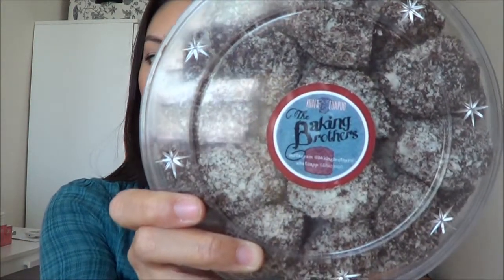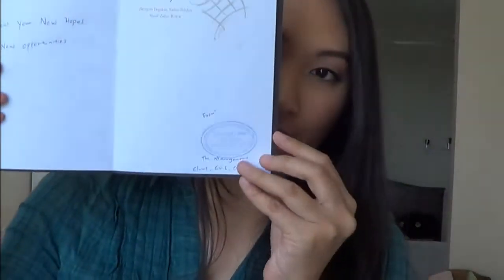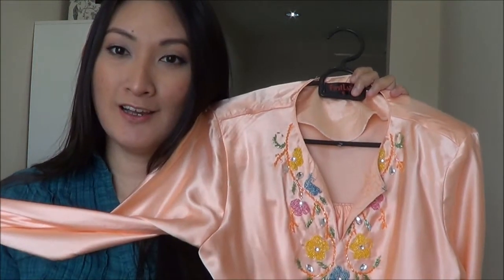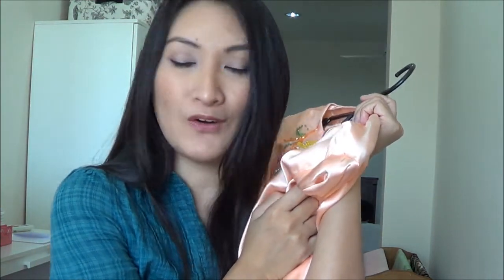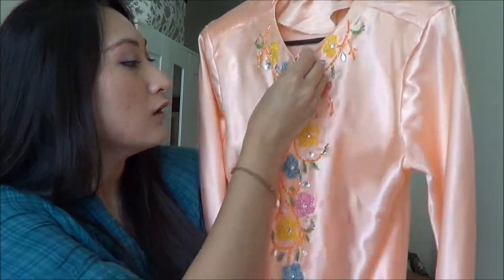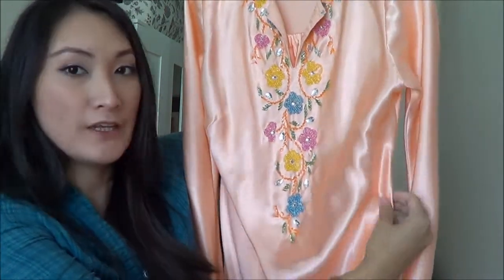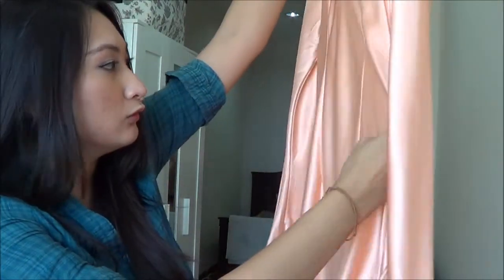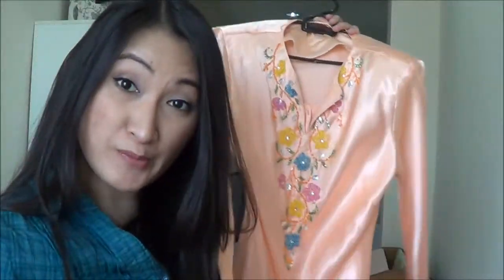Raya Essentials Collaboration Video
Items mentioned :

- Tarte CC BeMATTEnificent palette
- Loreal True Match Foundation
- Clio Kill Black Eyeliner & Mascara
- Gucci Giulty Perfume
- The Baking Brothers Raya Cookies & Murni mom's Makmur Cookies
- Raya cards
- Traditional / Modern raya clothes!

- Erieqa :
- Superxoxostar :
- Nala :
- Tyena :

The products have been reviewed based on my honest and best opinions. I do not trade any of my opinions for money. Products were purchased using my own money unless stated.

xoxo!